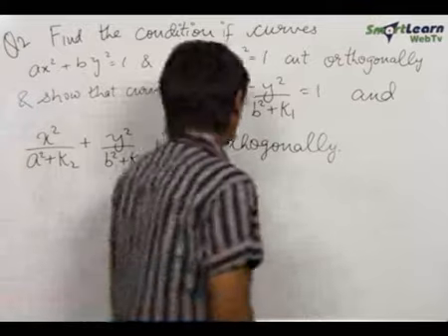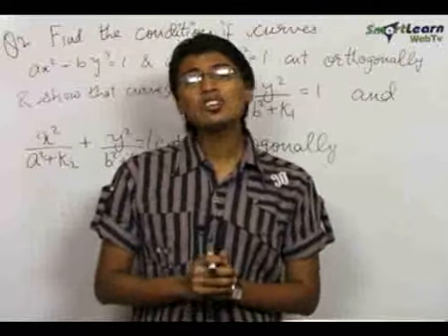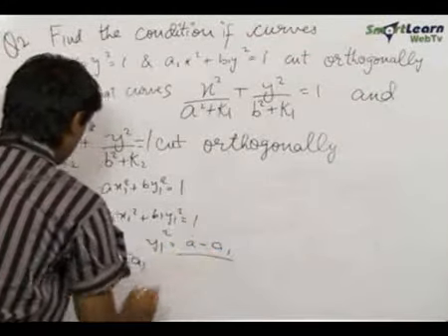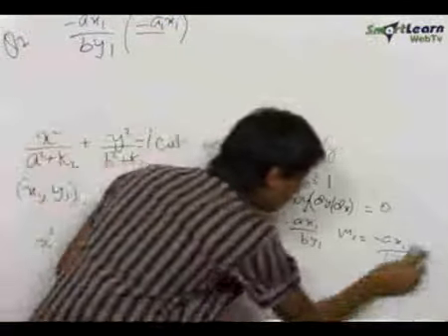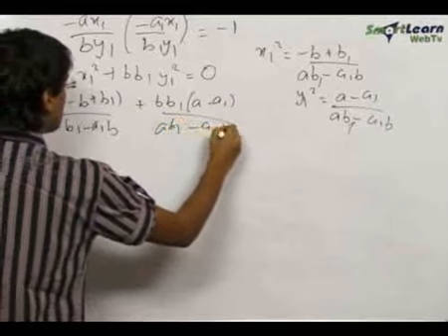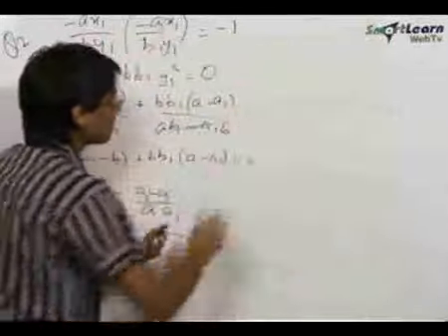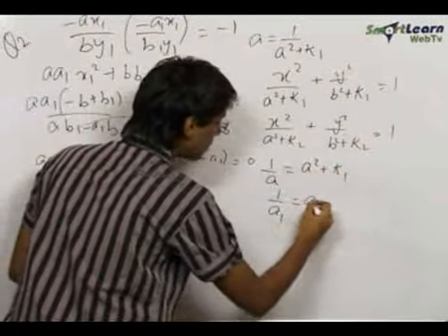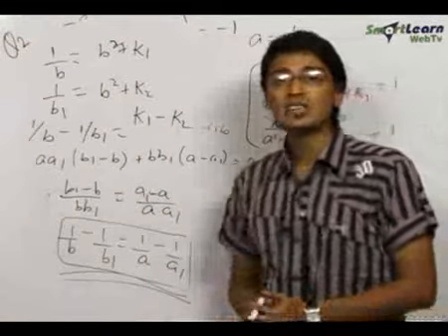Application of Derivatives - Problem Solving 1